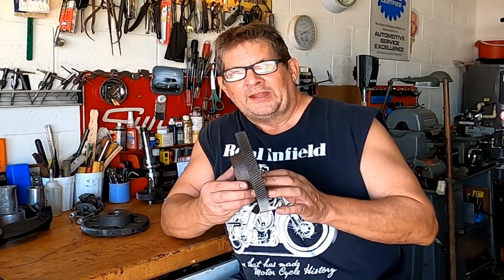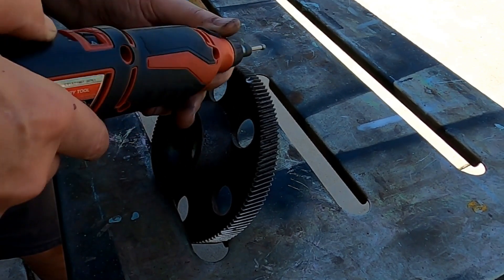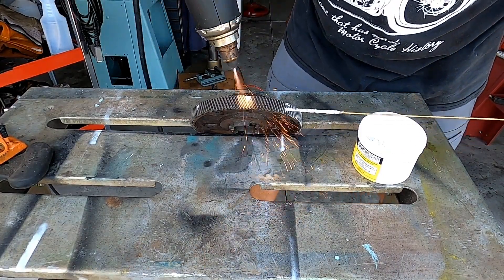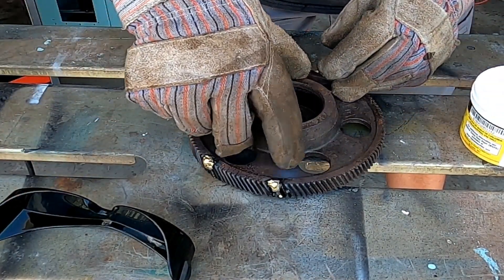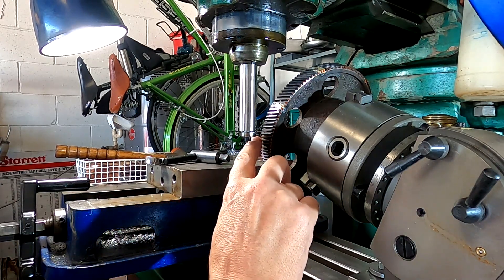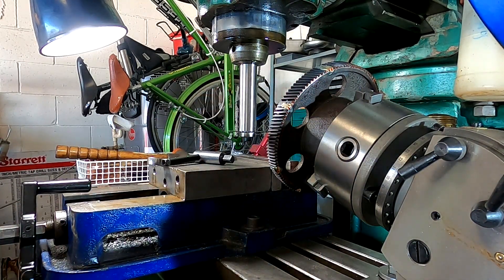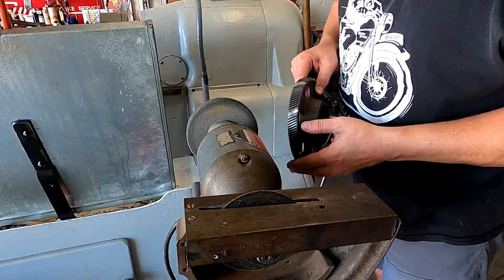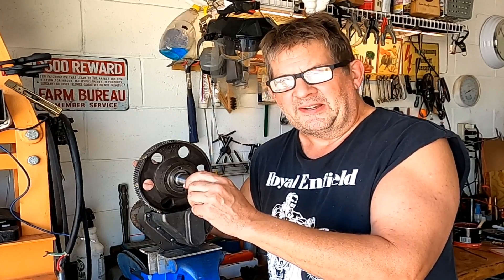Brazing & Cutting new gear teeth on the Delta 2 speed gear box.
Getting the Delta Rockwell gear reduction transmission back into operating condition. Here we braze new filler material onto the gear and cut new teeth. A little filing to ensure smooth operation and it looks like we have a nicely functioning transmission.